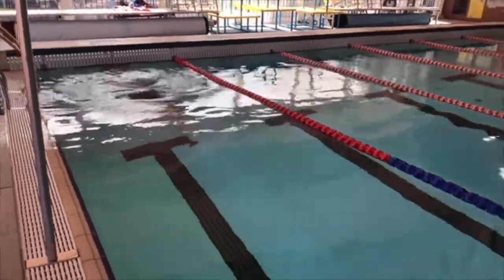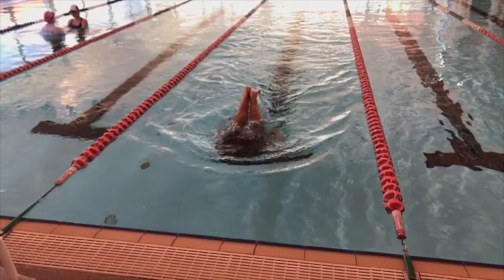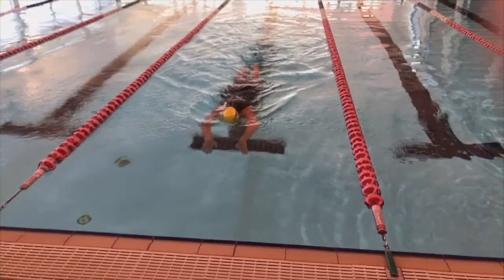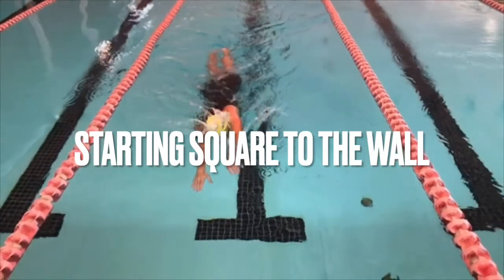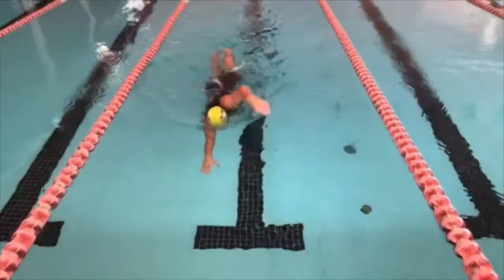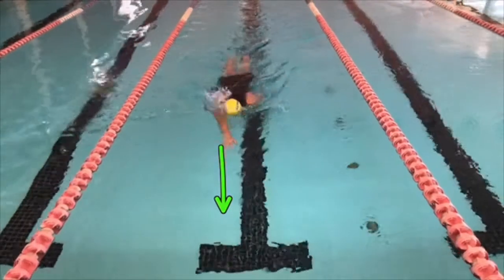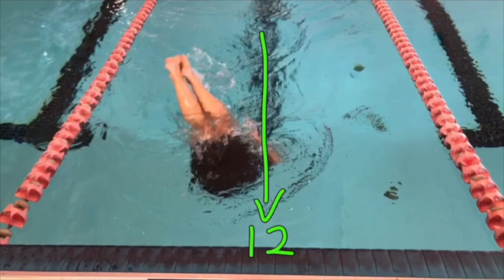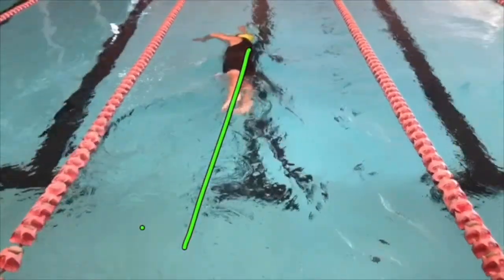Tips for Tumble Turns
Tips for flip/tumble turns
Take your time to build confidence in navigating the rotation
Practice the rolls before the full push off and break out

Basic turn has the swimmer rolling to back position
More advanced integrates the side turn and rotation